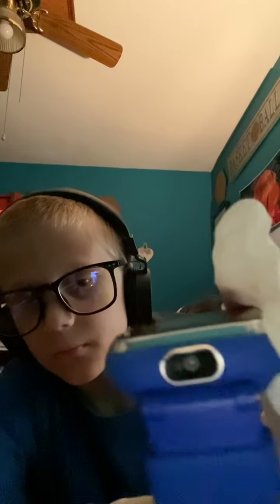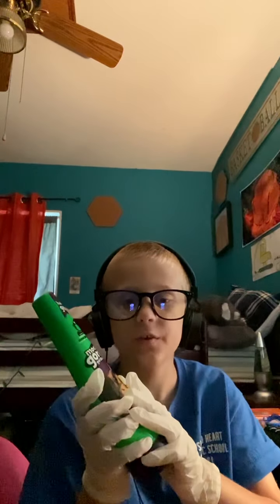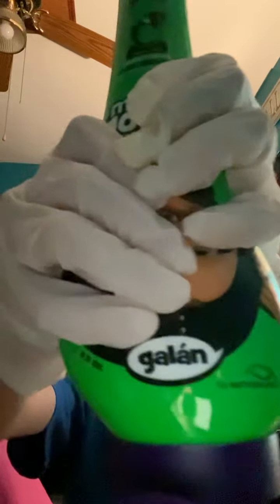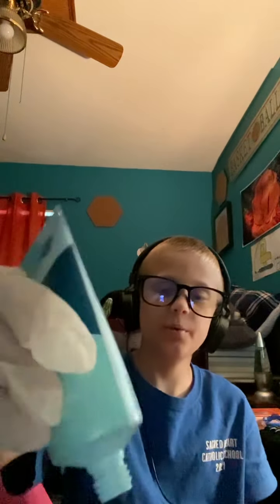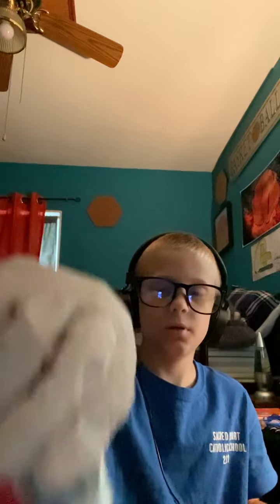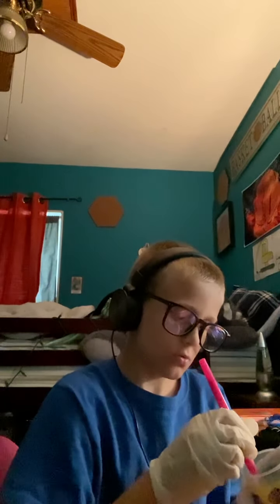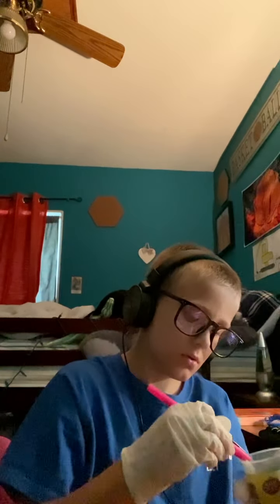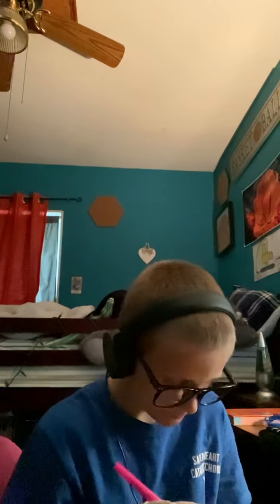Filling in the cavities